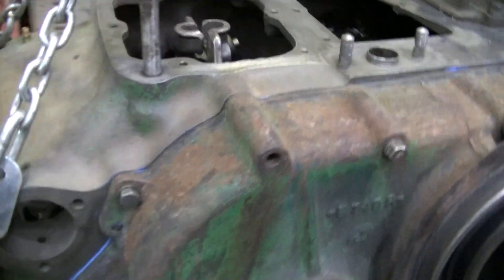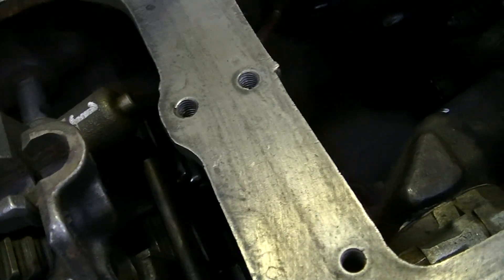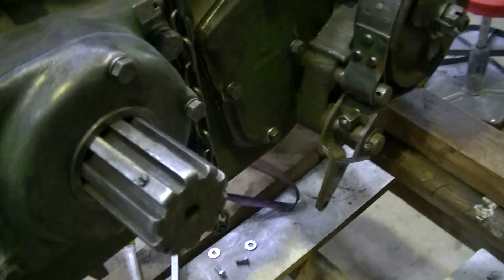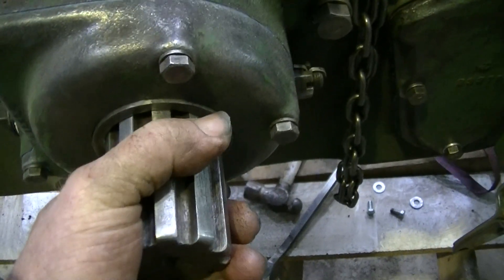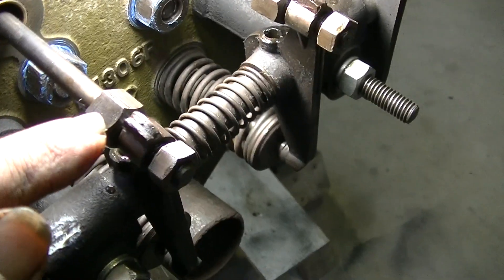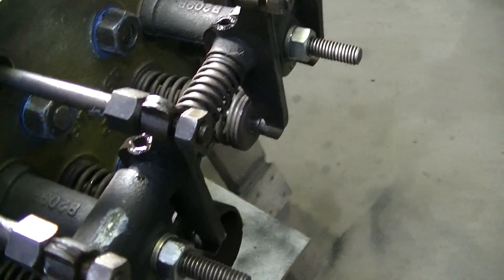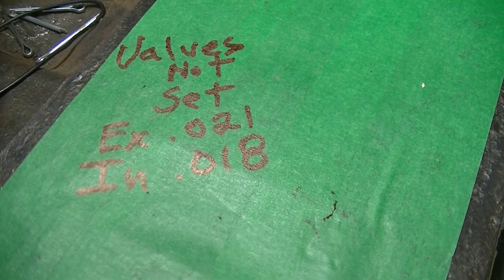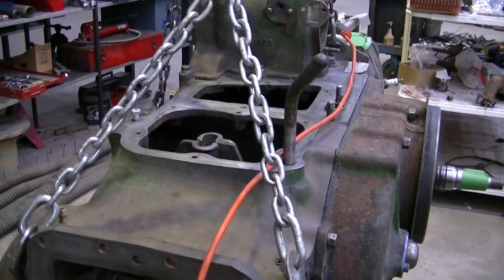John Deere BR Update Feb. 2019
The continuing saga of the John Deere Model BR Restoration. This was the farthest I have ever had a tractor apart, pretty much down to the castings.